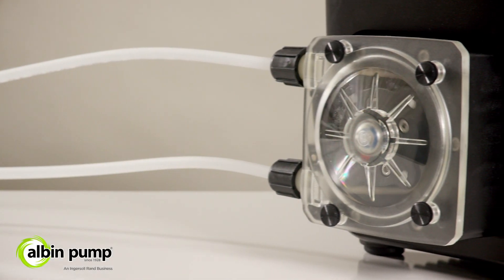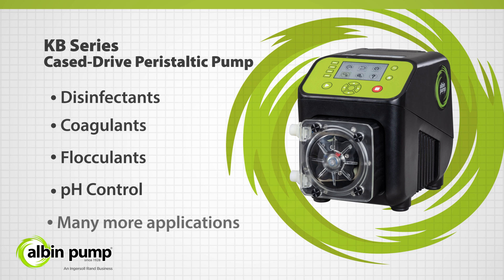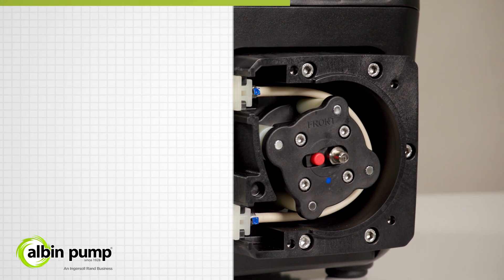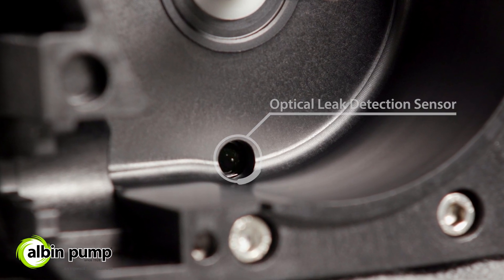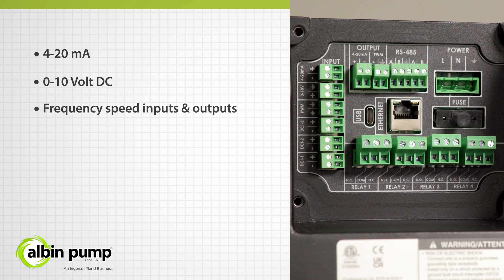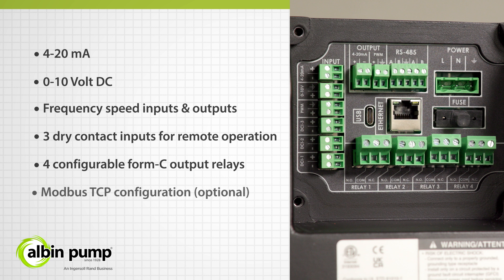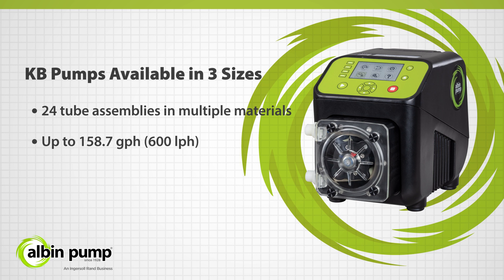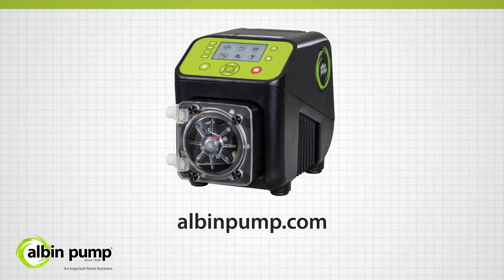Albin Pump - KB Overview - May 2024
The Albin KM Series is a versatile and economical peristaltic metering pump for high-precision dosing in water treatment or wastewater treatment applications. These revolutionary new pumps offer:

Next generation safety features:
A patent-pending offset rotor assembly releases tube compression during maintenance
Tube changes do not require users to manipulate the tube while rotor is turning
Offset rotor allows drain and flush of tube prior to removal
A best-in-class user experience featuring one-button switching between local and remote operation
No need for complex, multi-step menu navigation each time a mode change is required
Basic pumps with local control, with an optional upgrade to include remote control protocols